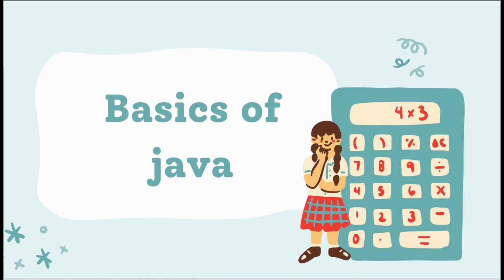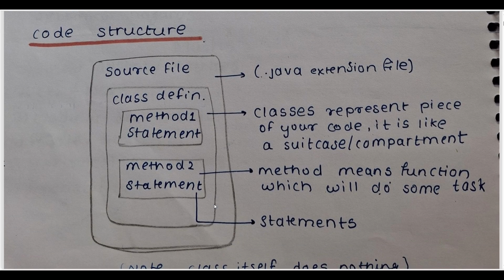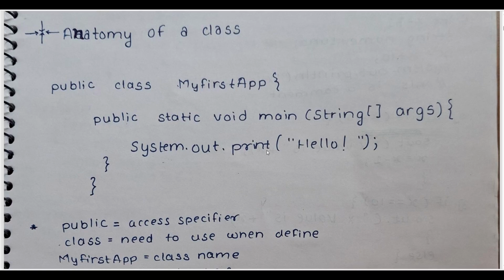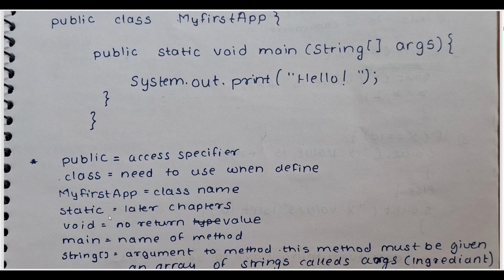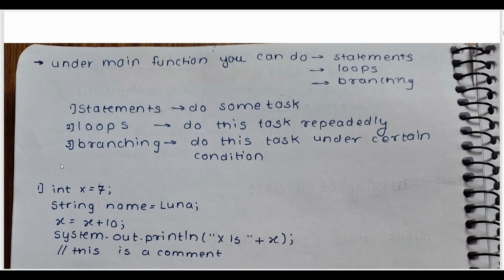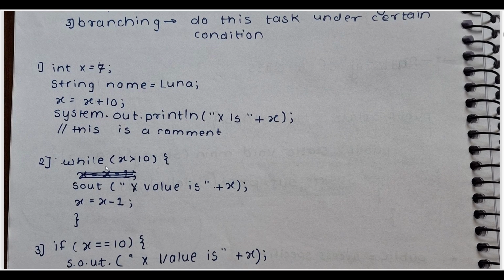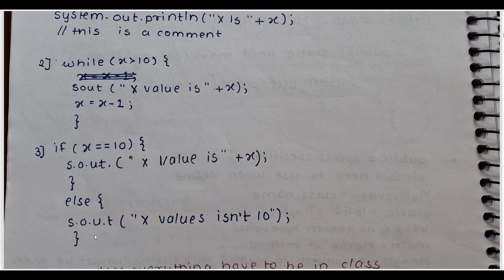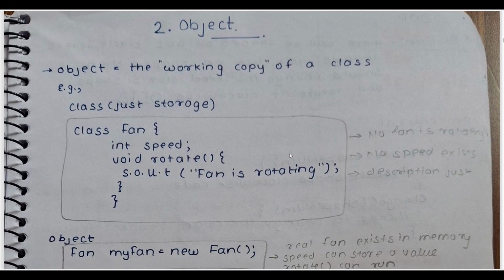JAVA BASICS EP1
Welcome to Clarvo — your friendly guide to learning programming clearly and calmly.
In this video, we cover the basics of Java for absolute beginners. You’ll learn:
Writing your first Java program step by step
This video is perfect for:
Beginners starting with Java
Anyone who wants concepts explained like a friend teaching a friend